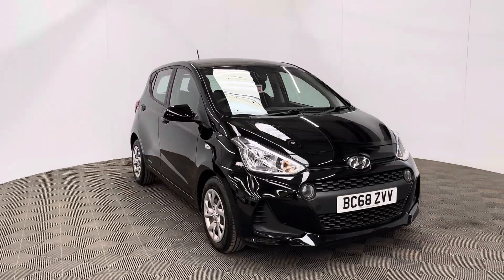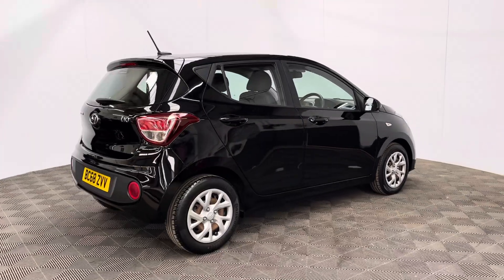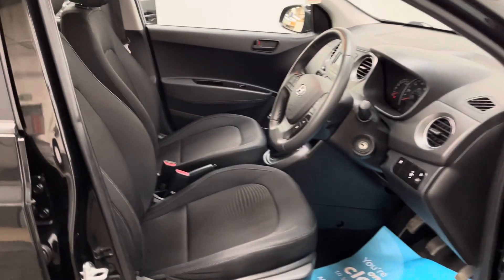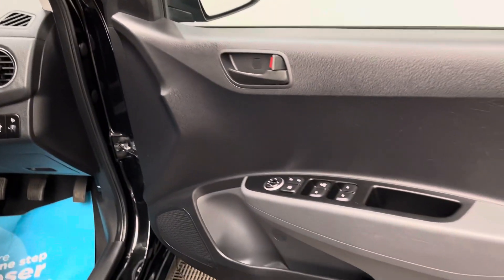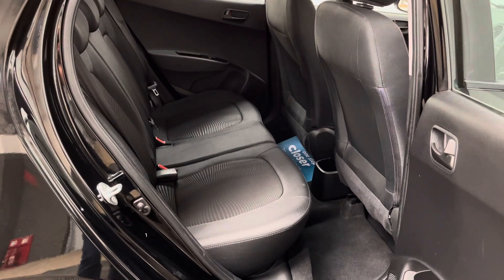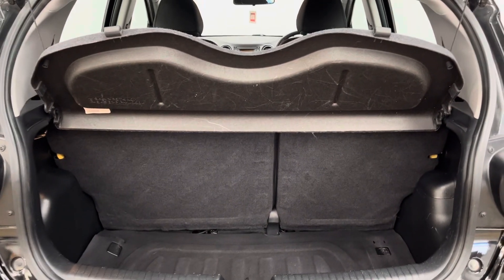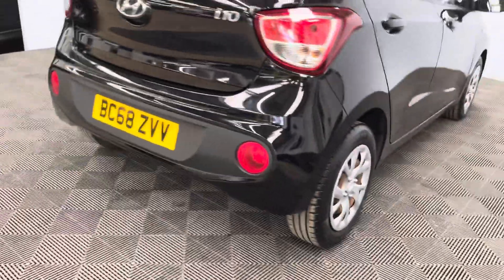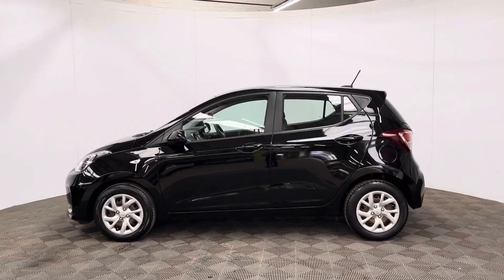Hyundai i10 SE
The Hyundai i10 is an ideal new drivers car with a low insurance group of just 2 and returns up to 50 mpg.
The SE comes with useful features including DAB, Bluetooth, Air Conditioning and Electric Mirrors. Our 1 owner car just required a wiper blade to pass its AA Inspection and will shortly have a new MOT.
The impressive Hyundai Service History is as follows;

21/01/2023, 23,916 miles,
30/12/2021 17,766 miles,
20/03/2021 13,304 miles,
18/01/2020. 7,372 miles.